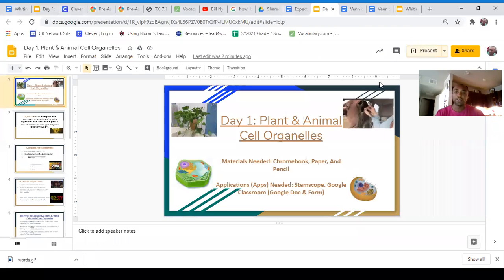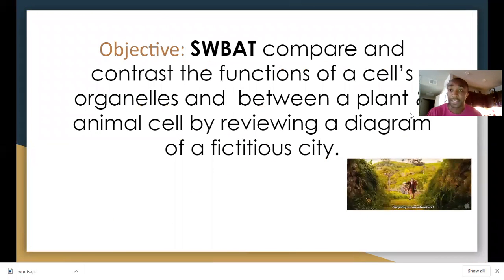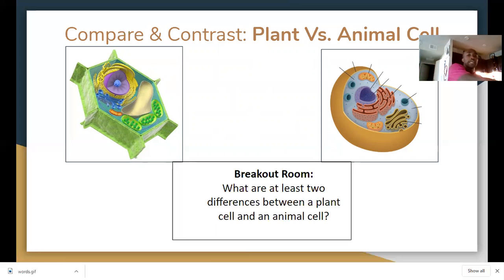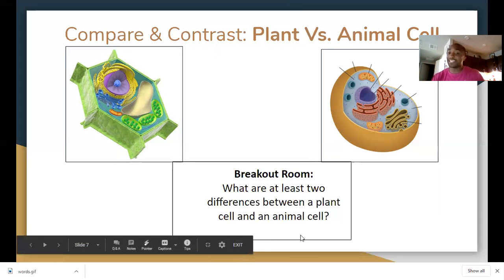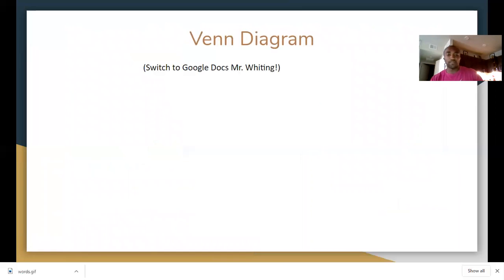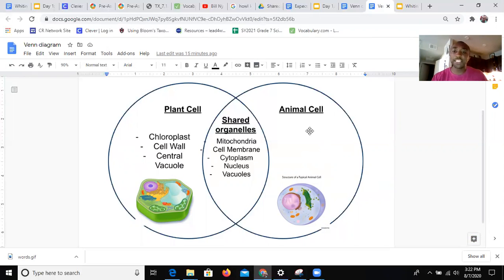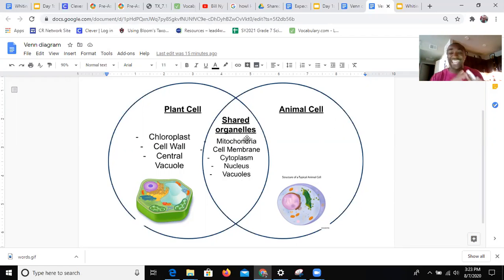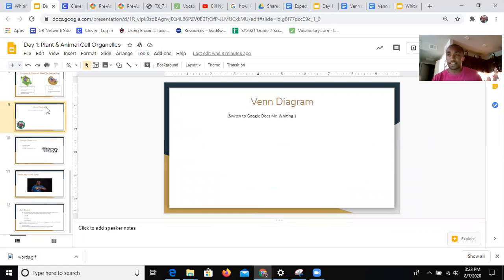Whiting Lesson 1: Plant & Animal Cells 08/24-08/28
Used for plant and animal cells teach about plant and animal cells